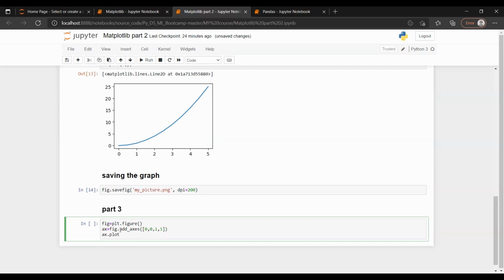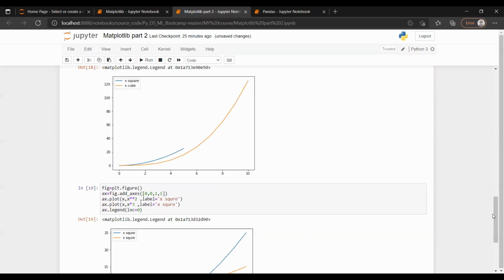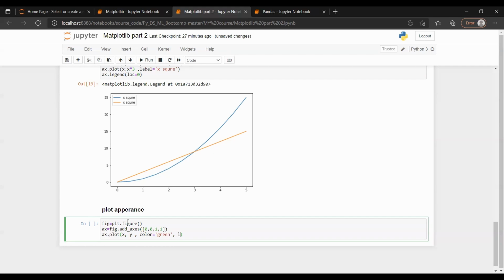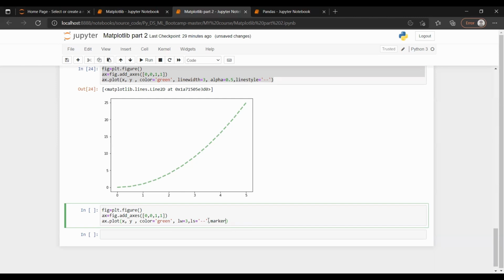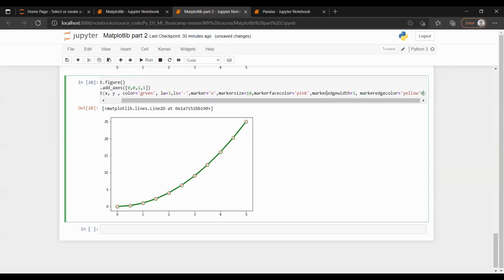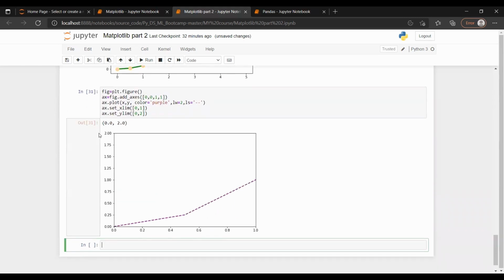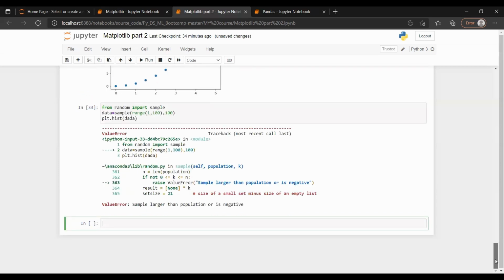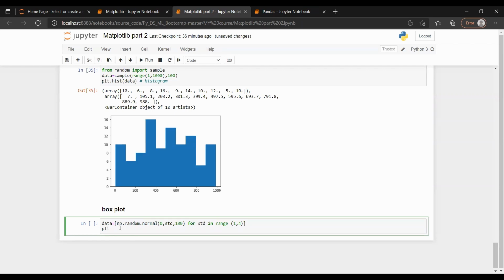Matplotlib Python Tutorial for Beginners| Part 3 | Plot Apperance | Box plot | Histogram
Use Python Matplotlib in Data Science Tutorial for Beginners .
Learn the basics of the Matplotlib library in this tutorial for beginners.
It provides introduction to Matplotlib library, Plot Apperance in  Matplotlib , set color in graph, set legend in Matplotlib , set alpha ,  linewith ,set marker, how to add styling in graph in Matplotlib library , box plot in Matplotlib library , Histogram in Matplotlib library .